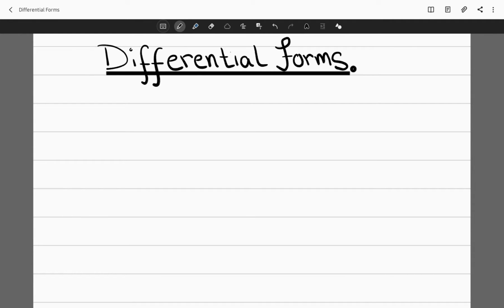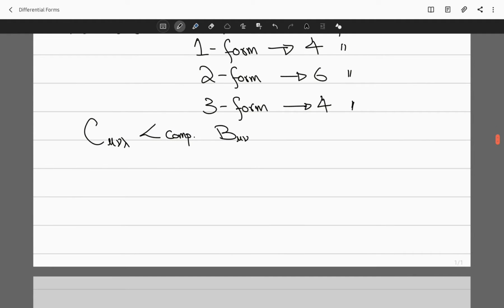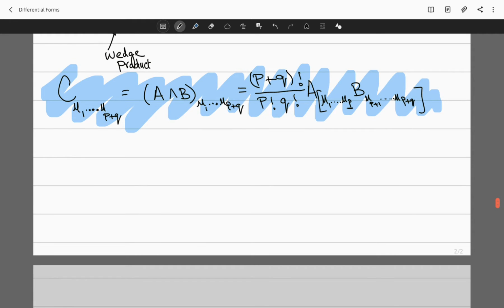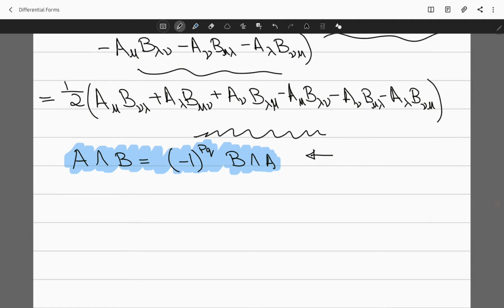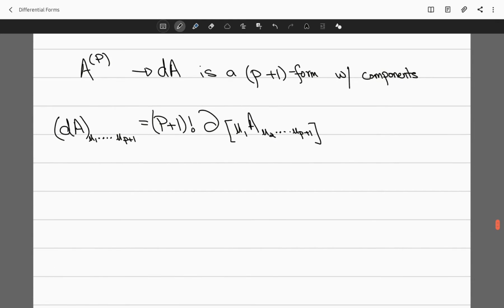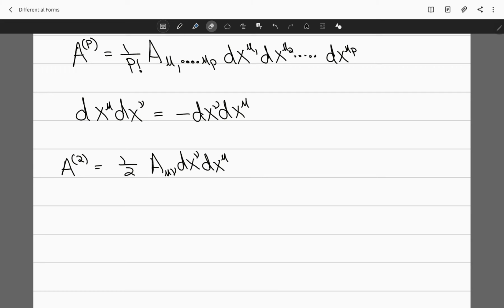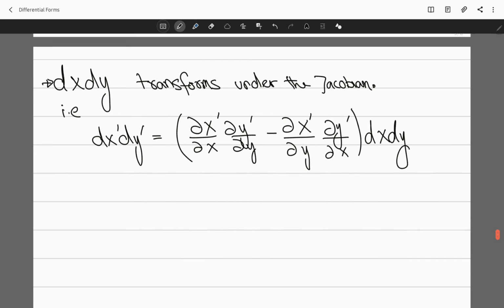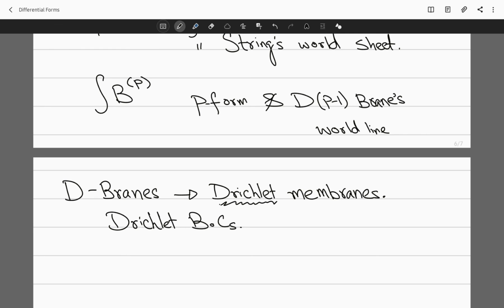Differential Forms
In this lecture I will talk about one of the most useful concepts to Theoretical Physics in Advanced Mathematics, discussing why so and what do they provide us with? I will talk about the p-forms in detail, introducing wedge products, exterior derivatives and corresponding anti-derivatives. In the end we talk about the basis of a p-form and then the physical significance of differential forms and their relation to topology, where I briefly talk about D-Branes in relation to String theory.